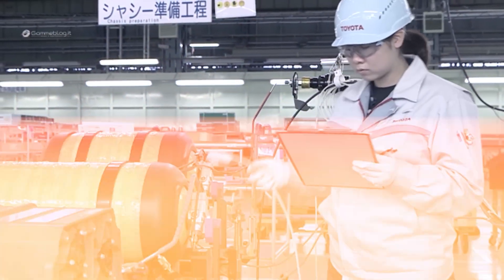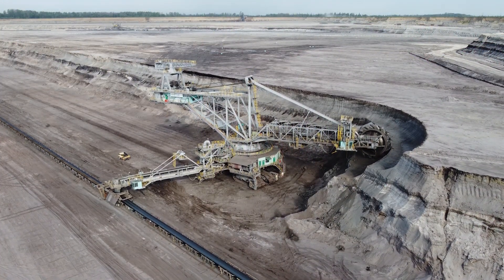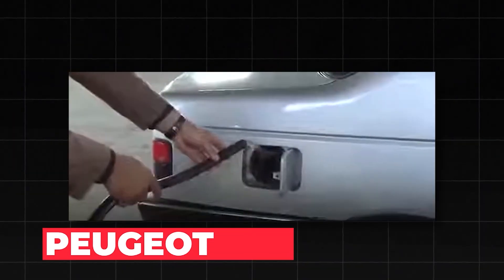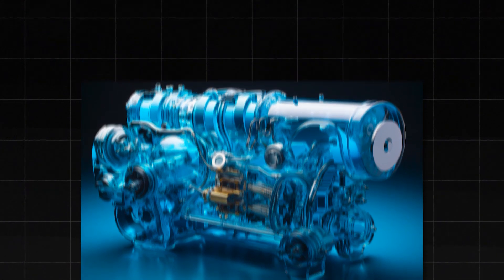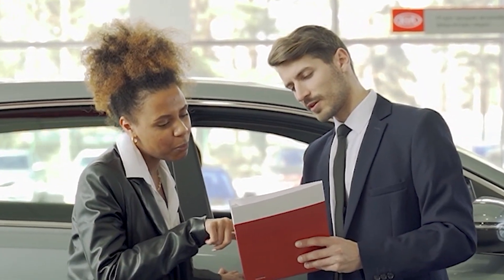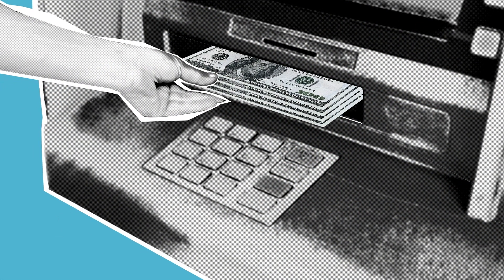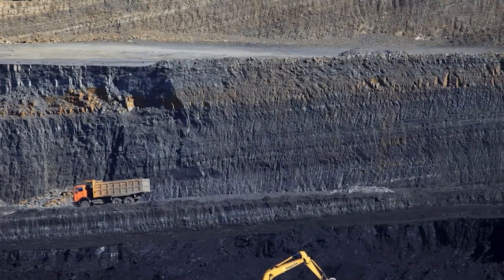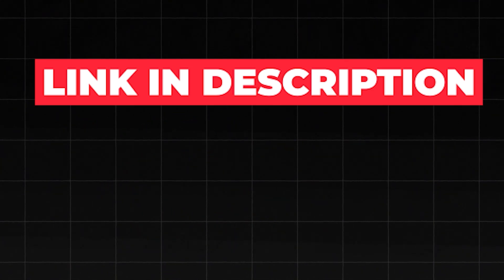Toyota CEO: "Our New Engine Is The End Of The Entire EV Industry!"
Why electric vehicles are horrible, toyota has the water engine solution. Do you think hydrogen engine is better than gas engine?